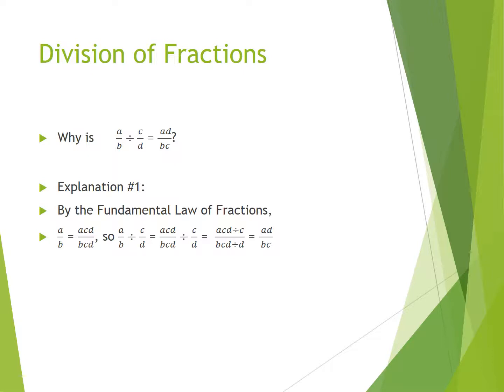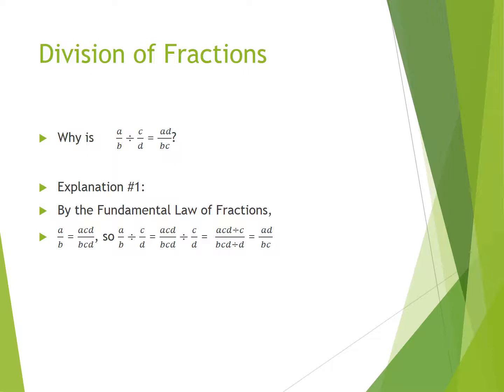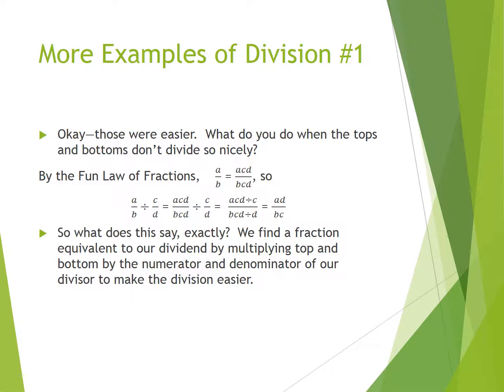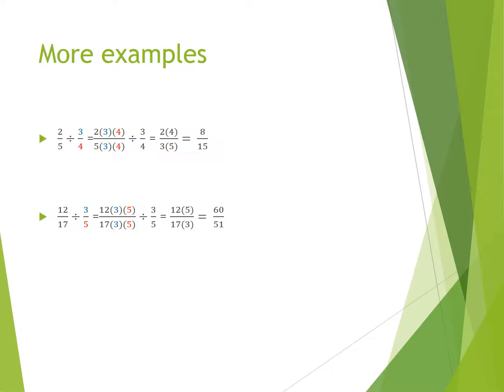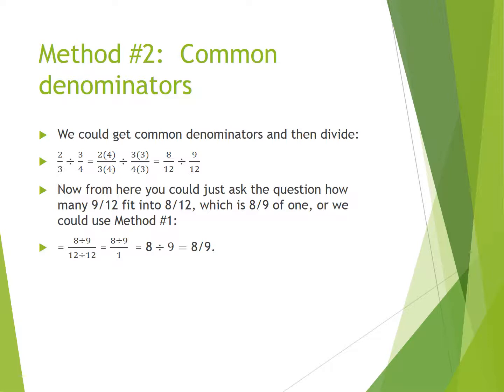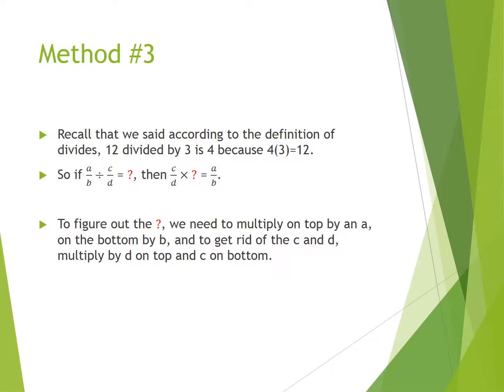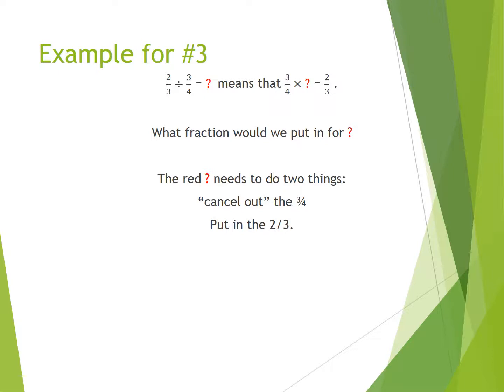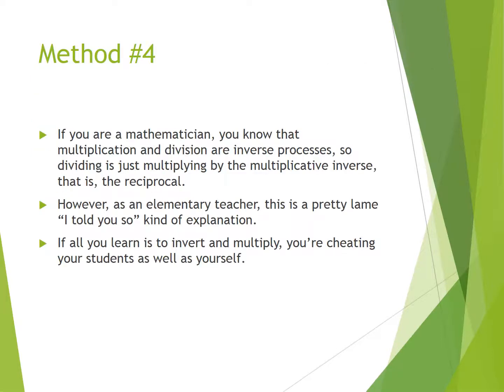Division of Fractions